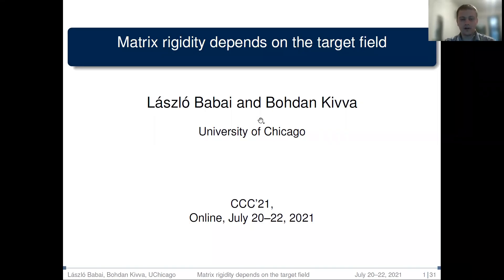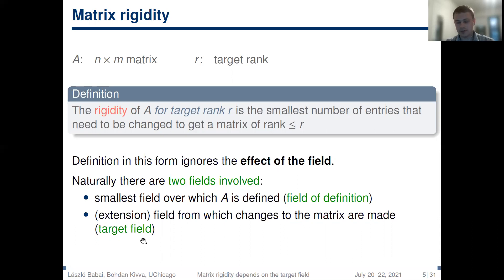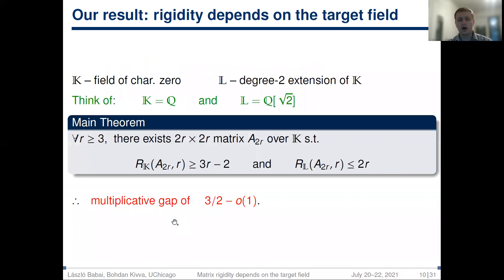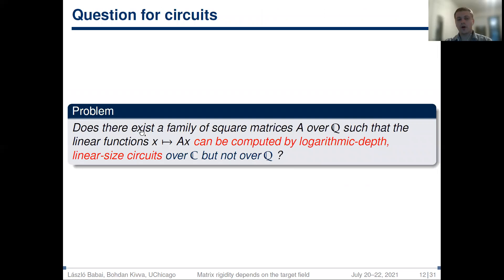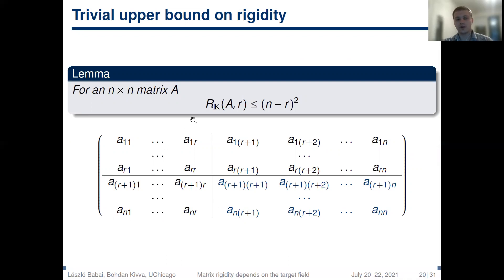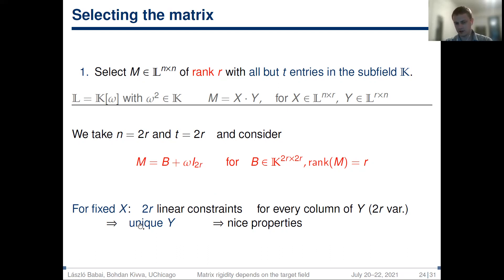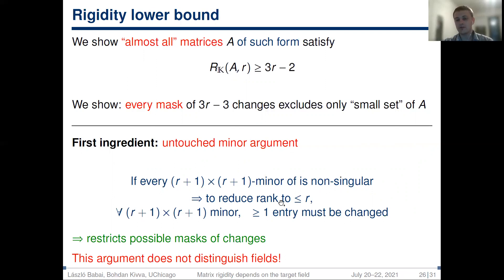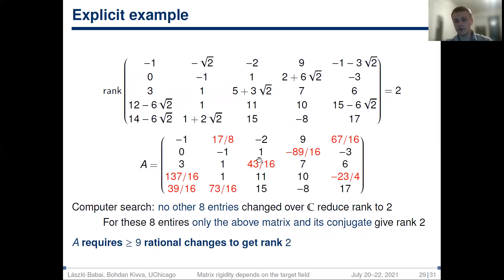Matrix rigidity depends on the target field - Bohdan Kivva